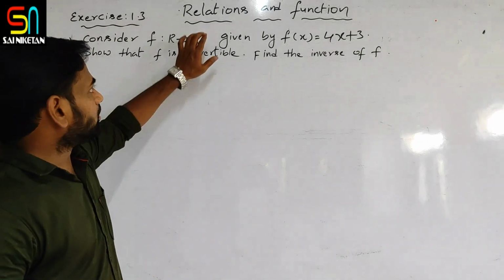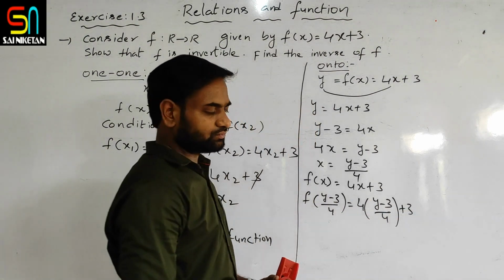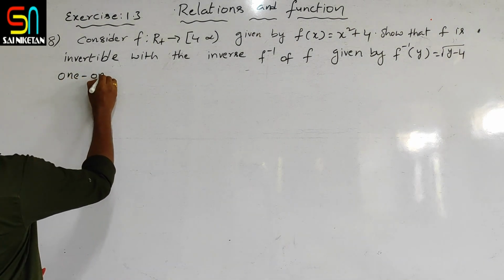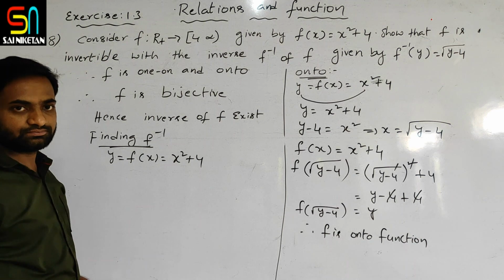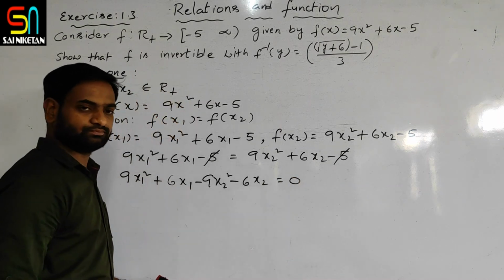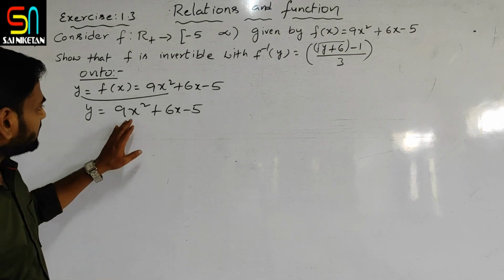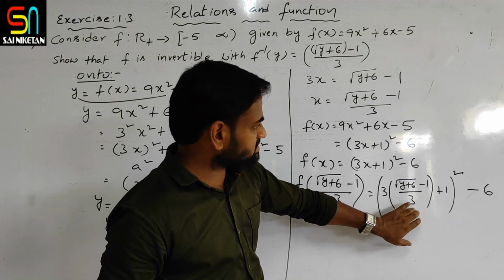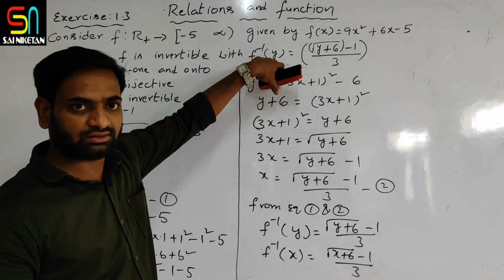PU II RELATIONS & FUNCTIONS (THEORY) BY HEMANTHPRASAD SIR DAY 06